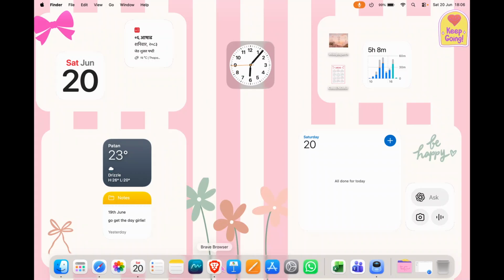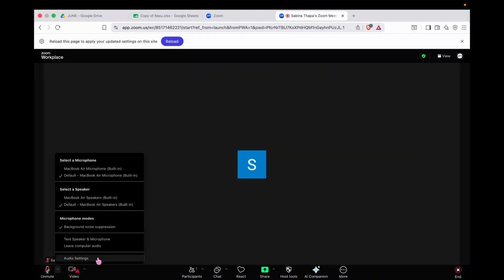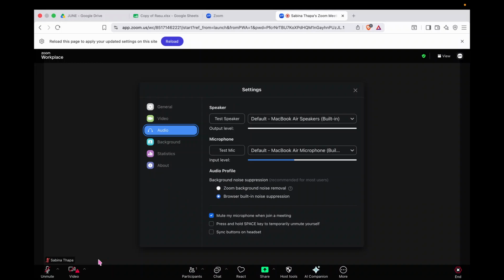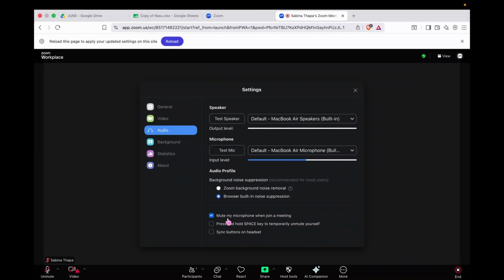How to Change Audio settings in your Zoom Call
Learn how to Change Audio settings in your Zoom Call in this easy step-by-step tutorial.

In this video, you'll discover how to change audio settings in zoom call. You'll also learn zoom audio settings tutorial and fix zoom microphone and speaker settings along with how to adjust audio in zoom meeting.

Timestamps:
0:00 Introduction
0:20 Access Audio Settings in Zoom Call